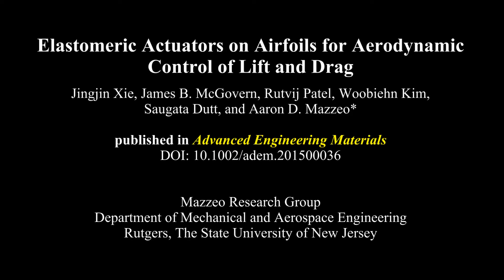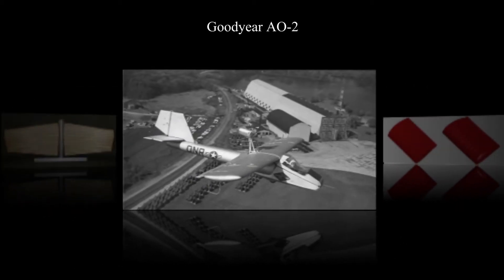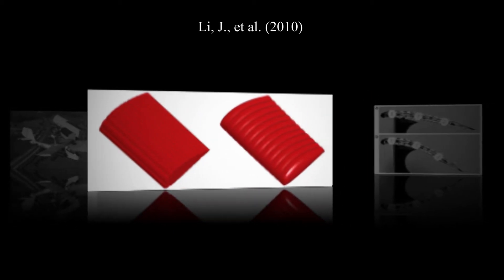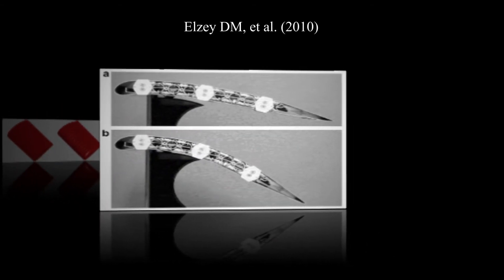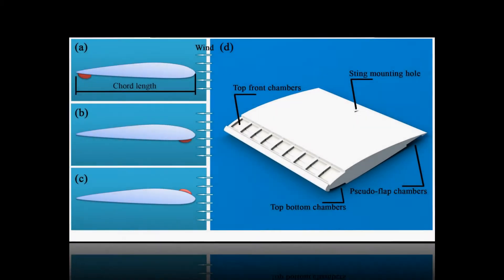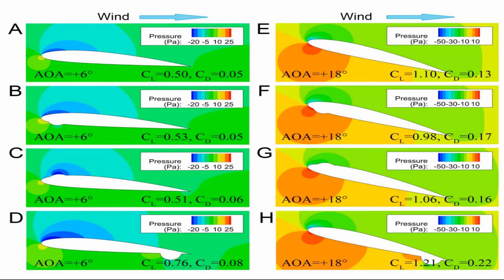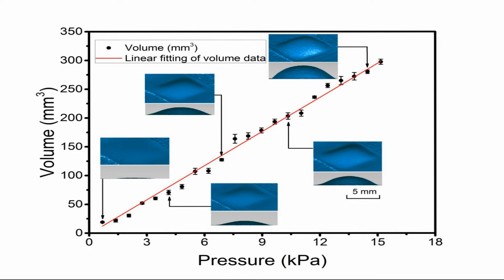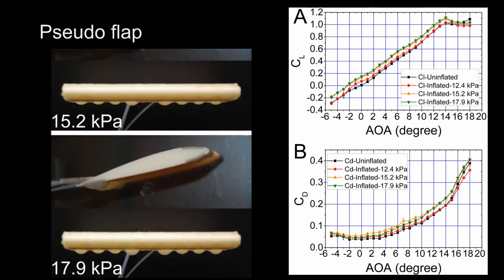Elastomeric Actuators on Airfoils for Aerodynamic Control of Lift and Drag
Dynamic fluid-soft material interactions for both lift and drag on 3D-printed airfoils with embedded inflatable actuators.

Feature on MaterialsViews:
Toward Morphing Airfoils with Soft and Squishy Elastomers

Journal Article:
"Elastomeric Actuators on Airfoils for Aerodynamic Control of Lift and Drag.” J. Xie, J. B. McGovern, R. Patel, W. Kim, S. Dutt, and A. D. Mazzeo. Advanced Engineering Materials. Vol. 17, pp. 951-960, 2015.